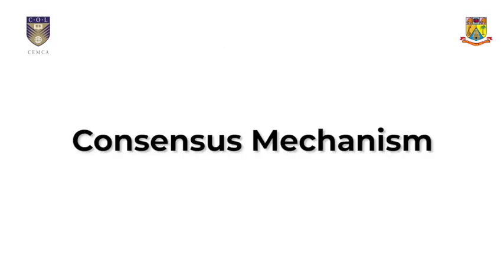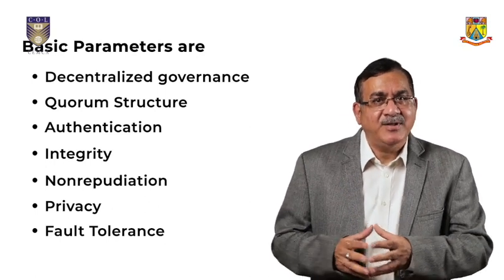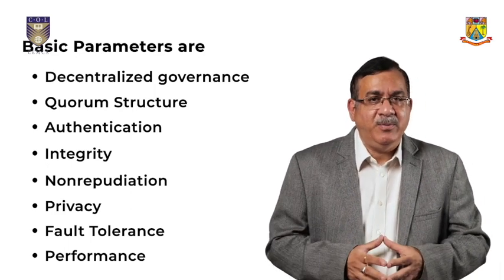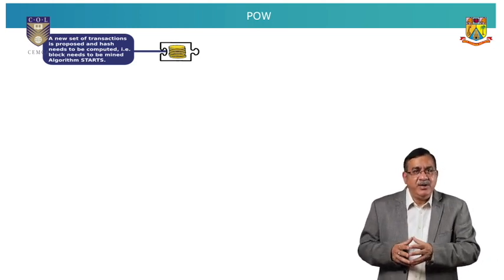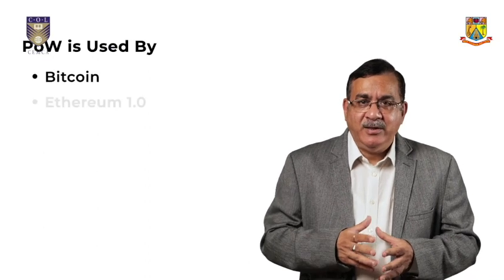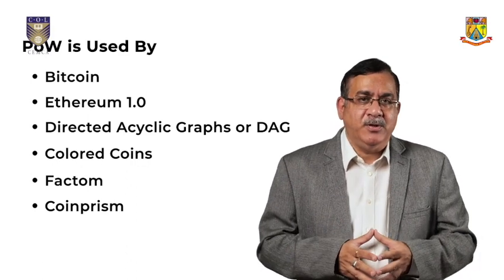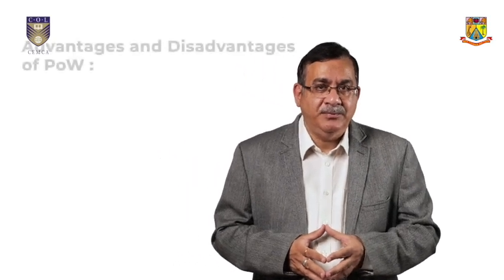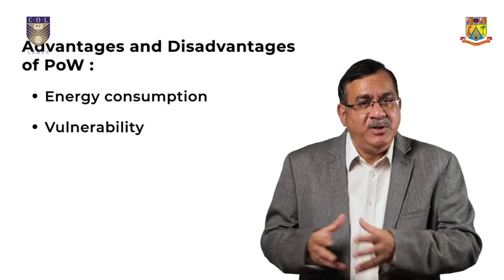INTRODUCTION TO BLOCKCHAIN 27